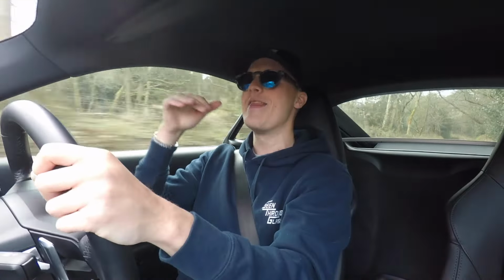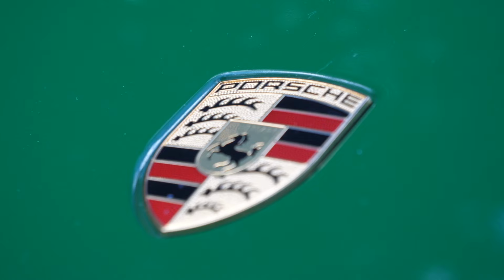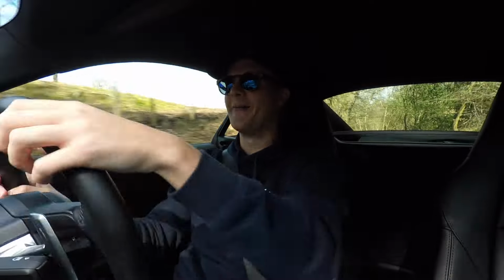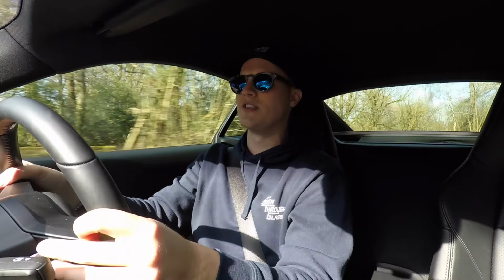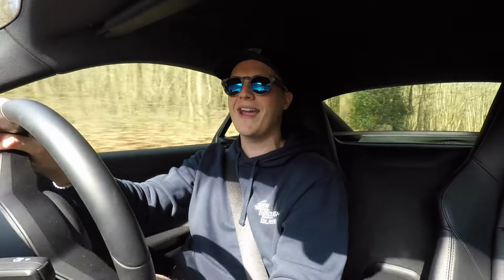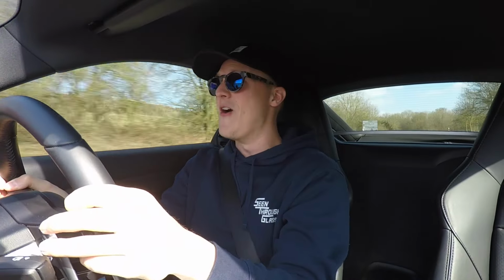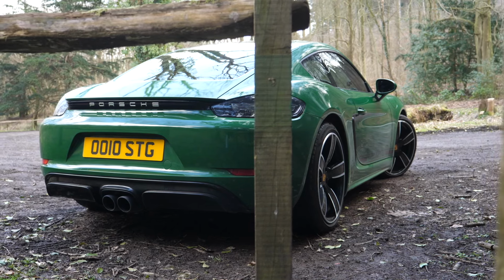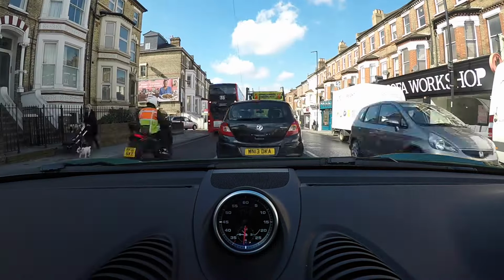Living With A Porsche 718 Cayman S | 10,000 mile update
I hit 10,000 miles in my Porsche so wanted to talk through what it's like to live with a 718 Cayman S.

If you enjoyed this video, you may also enjoy these;